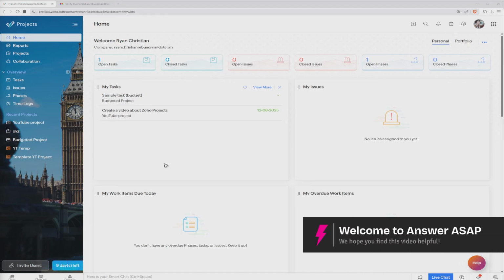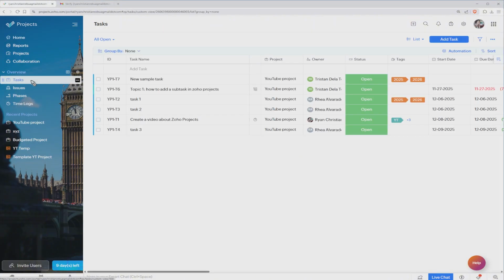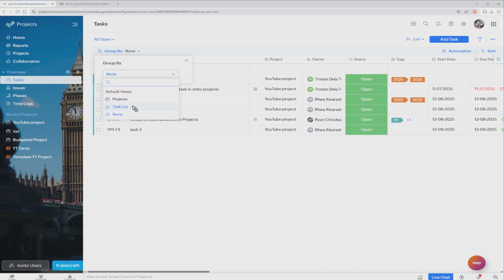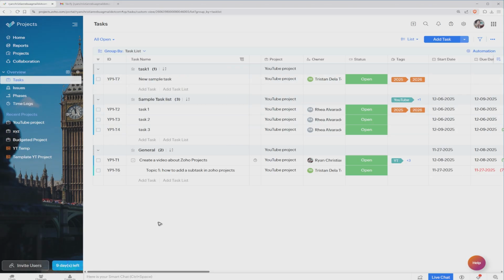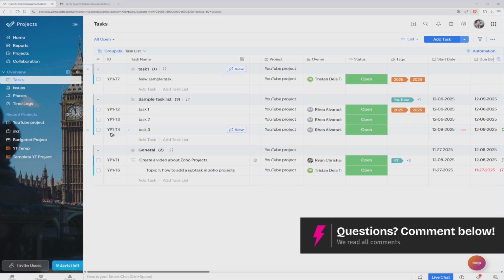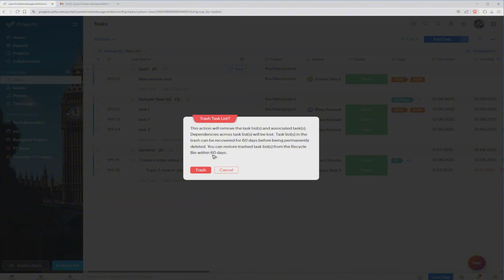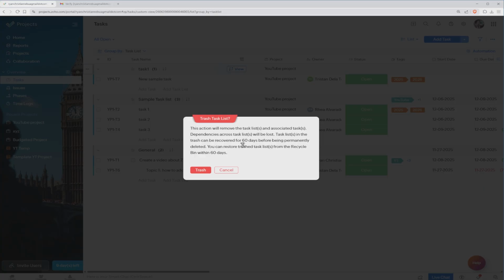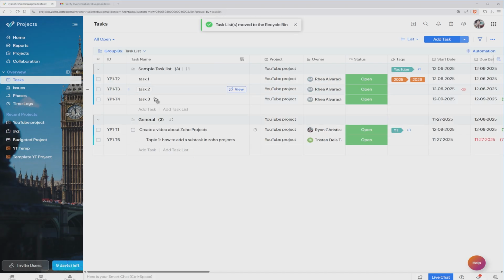How to DELETE A TASK LIST in Zoho Projects (Step by Step)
This guide explains how to delete a task list in Zoho Projects when it’s no longer needed. It helps keep projects organised and clean. Please consider liking the video and letting us know if you have any comments, ideas or questions, we really appreciate any feedback! We have plenty of other tutorials on our channel so come and see if we can help you with anything else :)